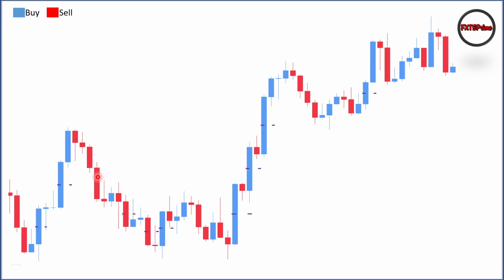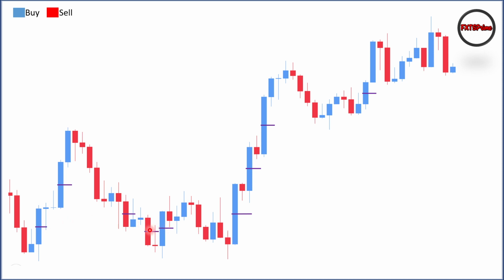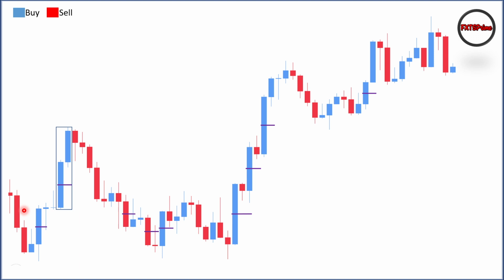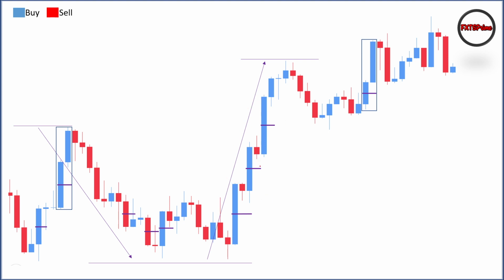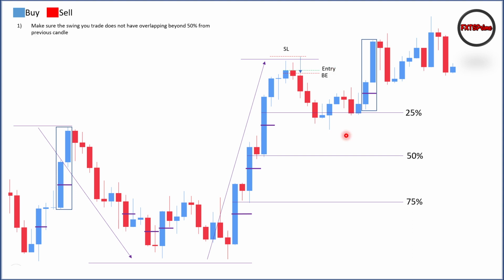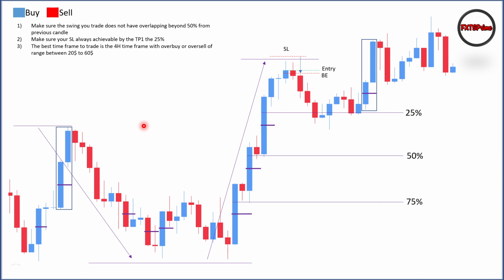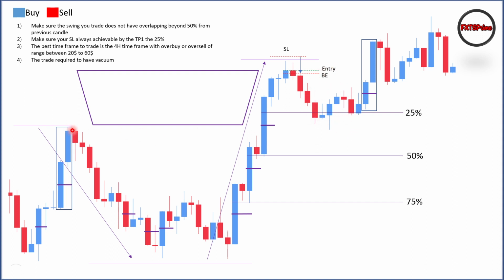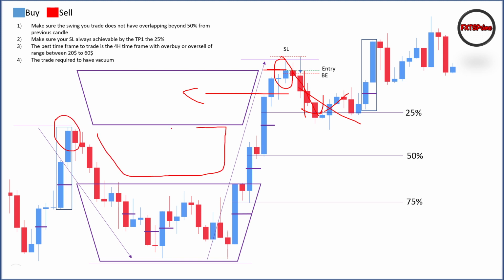Technical Analysis 2: Trend & Candles Overlapping